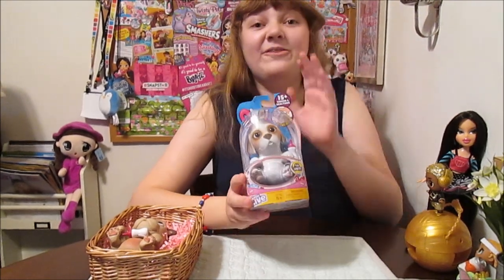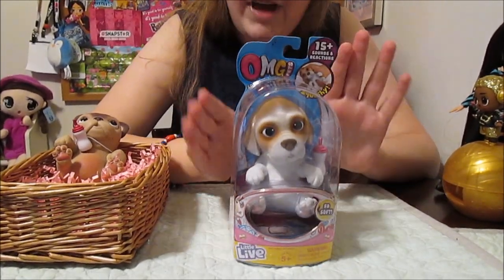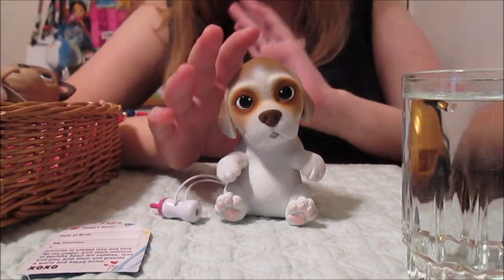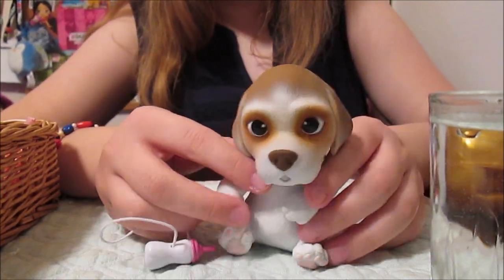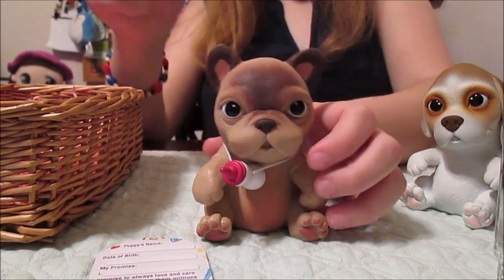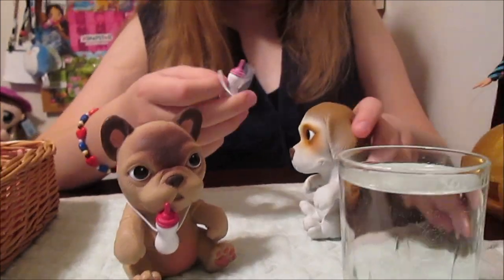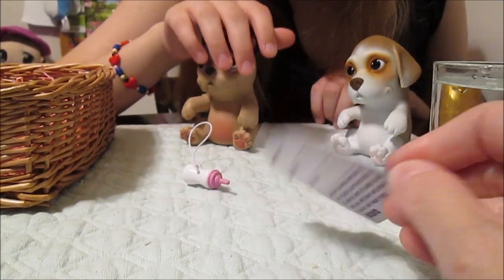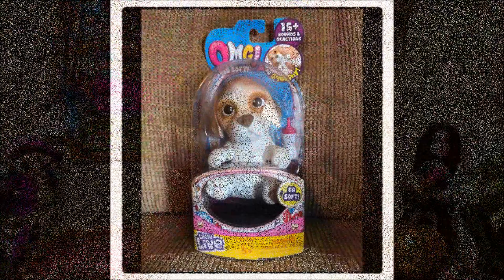NEW Little Live OMG Pets – Soft Interactive Puppies from Moose Toys – Unboxing & Review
We’re super excited to share a first look at the newest addition to the Little Live Collection – Little Live OMG Pets!

Little Live OMG Pets have a soft feel, over 15 sounds and reactions, and unique realistic aesthetics for fun, tactile play! These life-like puppies come in six beloved breeds to collect: Poodle, Frenchie, Beagle, German Shepherd, Husky, and Labrador.

These adorable Little Live OMG Pets will start rolling onto store shelves in July.  You can watch this Walmart link for availability coming soon:

Which Little Live OMG puppy breed would you love to adopt?